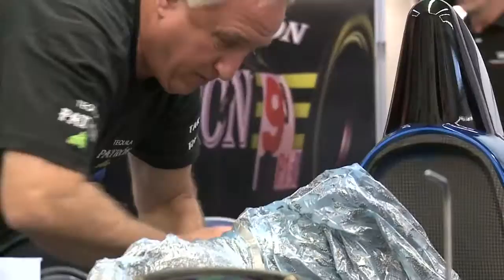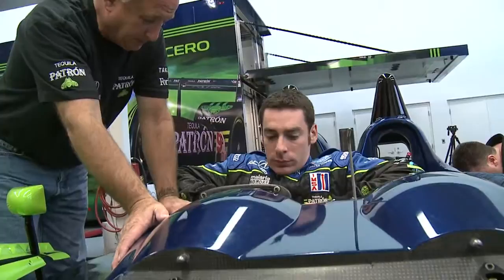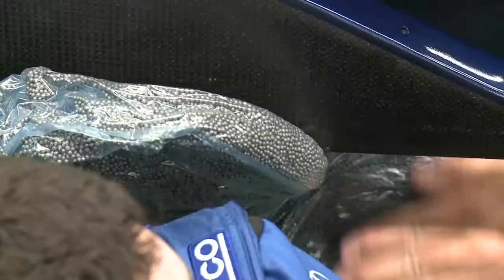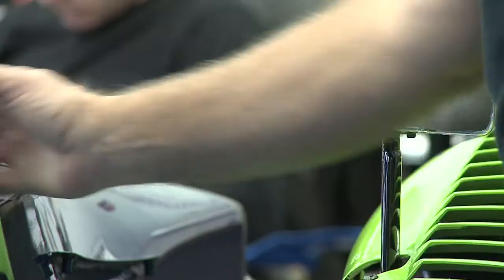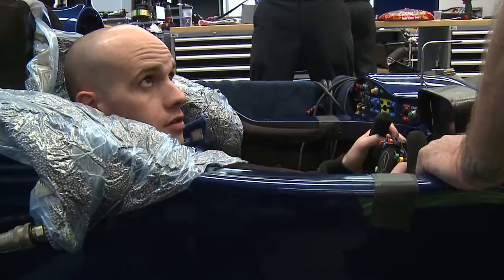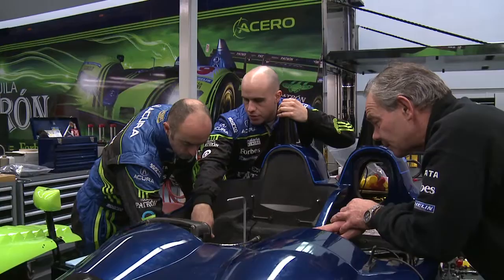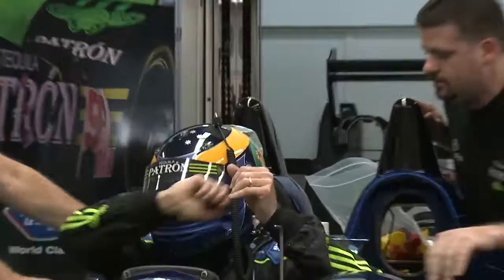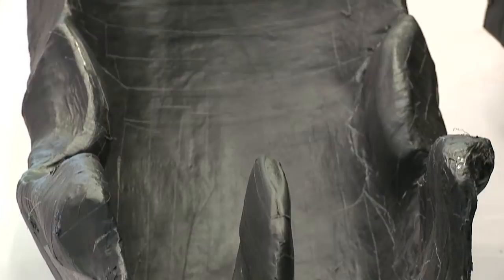2010 American Le Mans - Highcroft Racing Driver Seat Fitting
- For a driver, one of the most important jobs is to make sure they get the right seat. Starting with the tallest, they then build custom molds to fit each other driver in succession. Here's a rare glimpse into the process at Highcroft Racing as their drivers get ready for the 2010 American Le Mans Series.